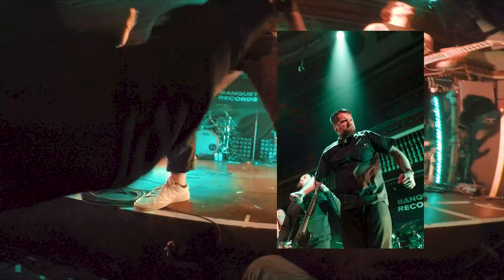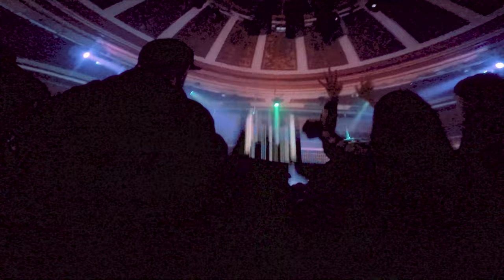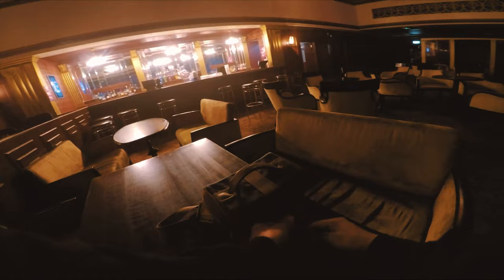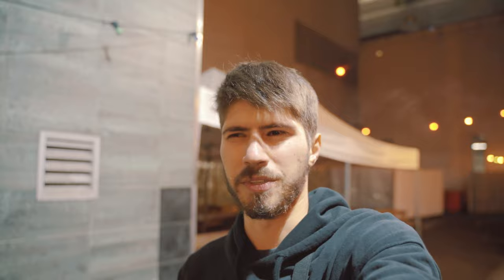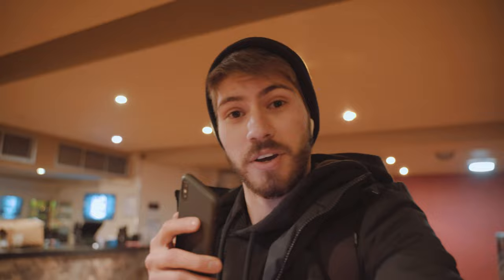Concert photography POV / Behind the scenes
I asked you guys what you’d like to see me do for my first youtube video and some of you suggested I do a concert photography POV, so that’s what I went with! Hope you like it!

Big thank you to @banquetrecords for letting me film this!